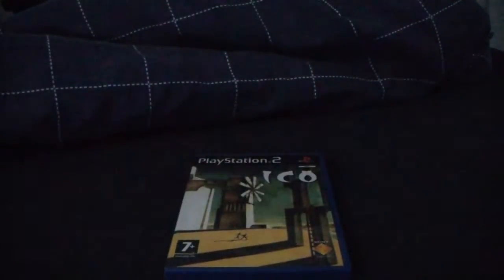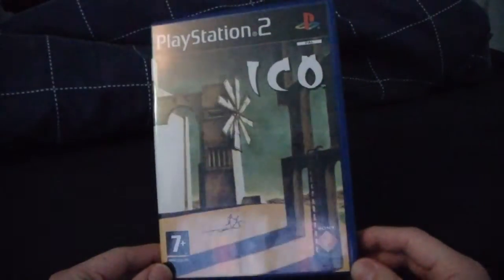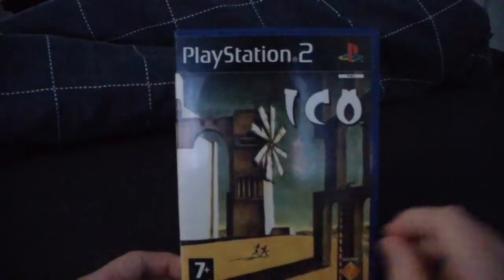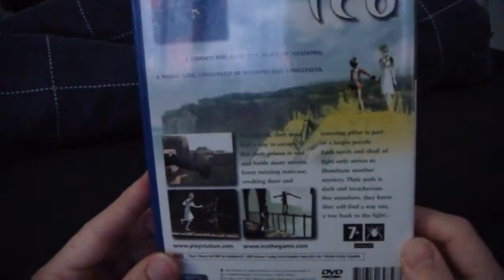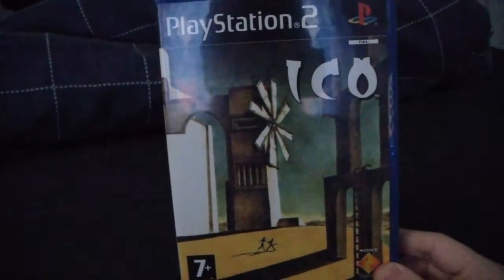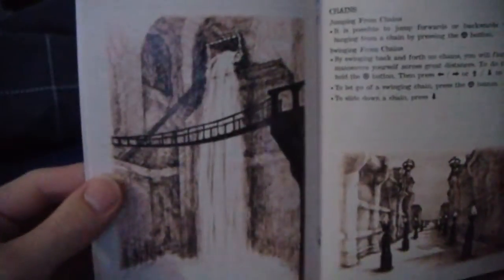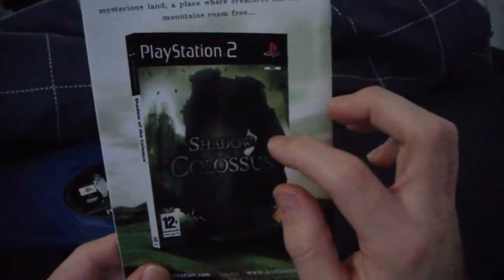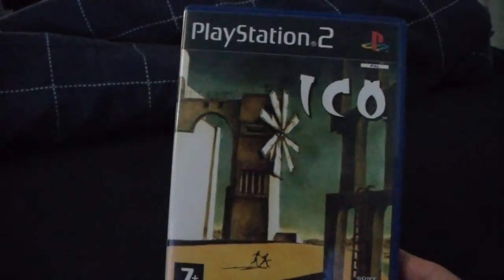ICO Playstation 2 Unboxing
Unboxing ICO , one of the best PS2 games ever made.